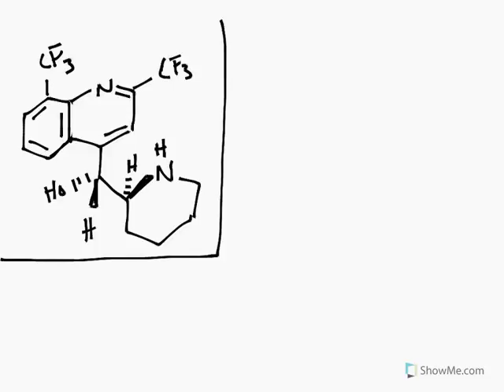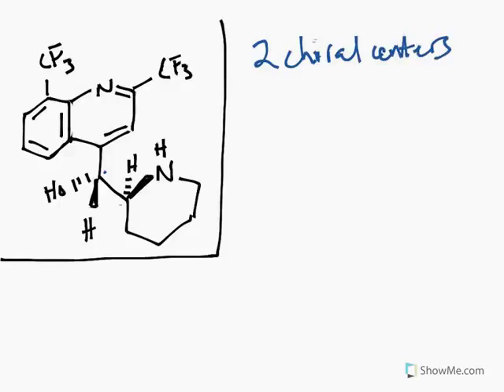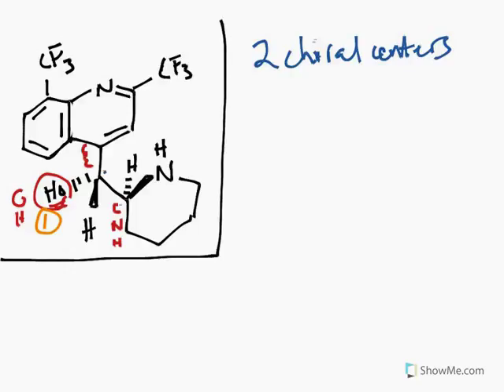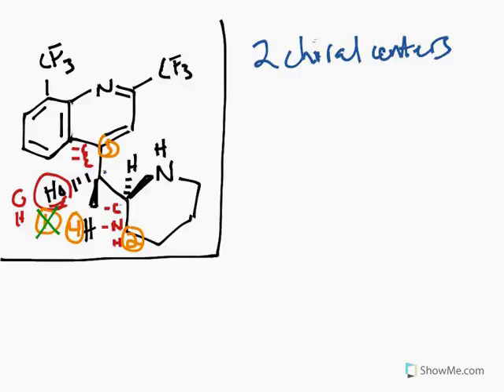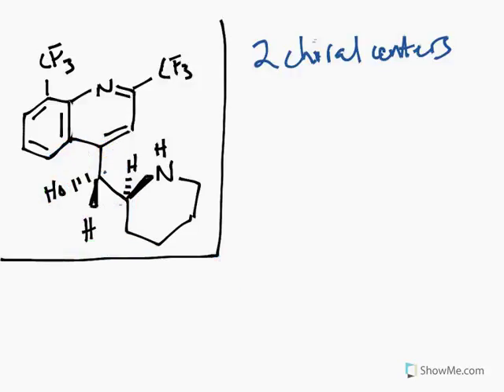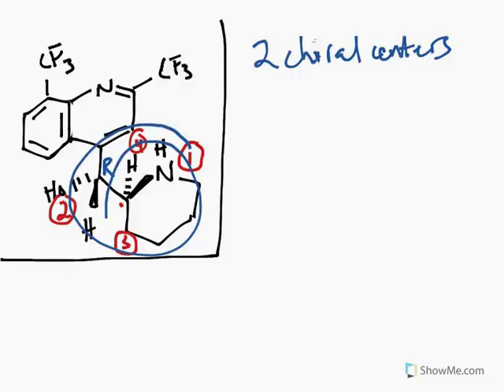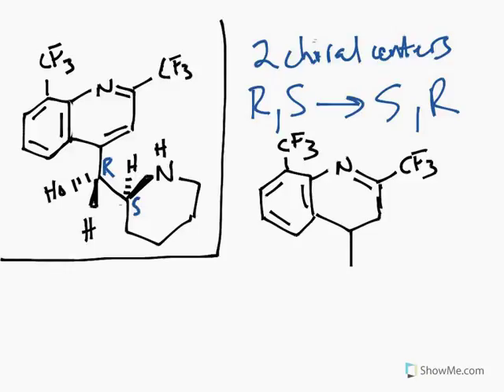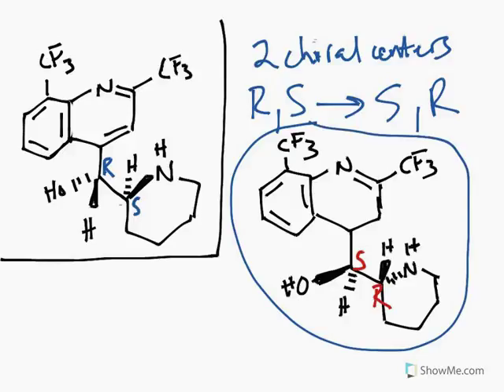Stereochemistry Made EASY! (Organic Chemistry) | Common Exam Questions (5)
Stereochemistry made EASY! In this video, I will walk you through a very common type of exam question frequently encountered on free-response exams. I will guide you in step-by-step fashion using a fool-proof, systematic method that will lead you to the correct answer 100% of the time. Enantiomers and diastereomers will also be discussed.

Stereochemistry is an incredibly crucial element of organic chemistry and students must understand this in order to excel in this course. Stereochemistry does not have to be as difficult as professors make it out to be!